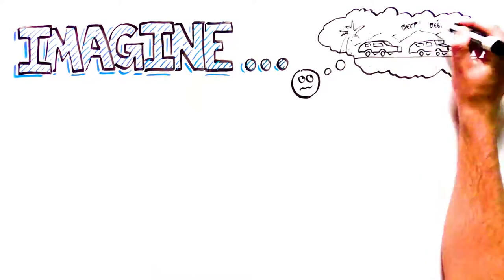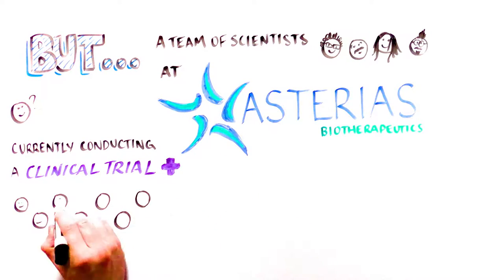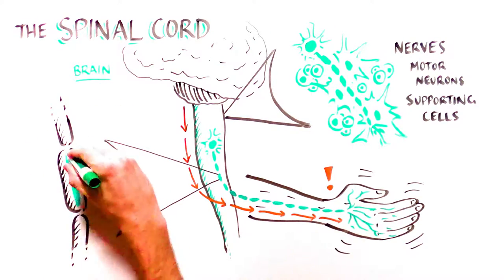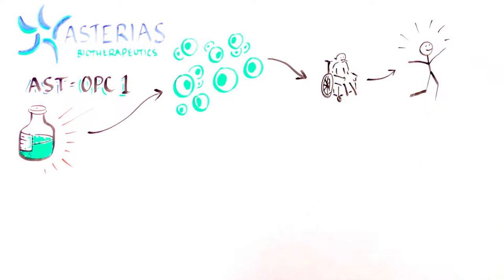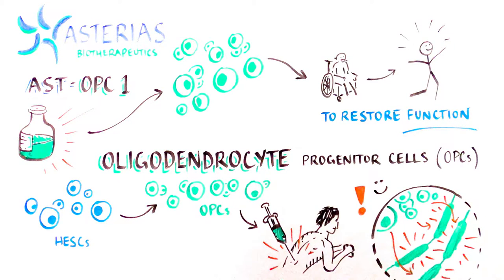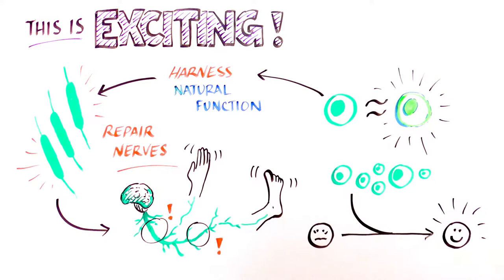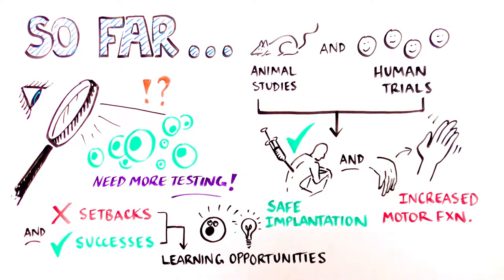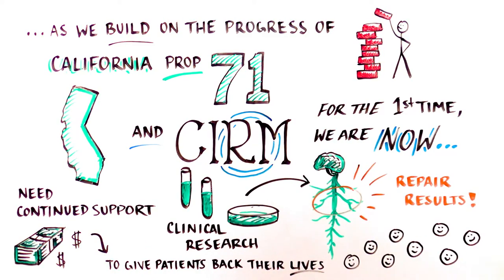Progress and Promise of Stem Cell Research: Fixing nerve damage in spinal cord injury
Find out about new research to fix nerve damage in spinal cord injury using stem cells (AST-OPC1). This research is being performed by Asterias Biotherapeutics and has shown promising results in clinical trials.

This video was produced in collaboration with Americans For Cures and explains how stem cell research, funded by California’s Proposition 71: the California Stem Cell Research and Cures Initiative, is leading to groundbreaking advances in spinal cord injury.

This video was produced as part of the Americans for Cures Foundation’s Report Back to the Public program. For more information about stem cells, check out the new Americans for Cures website,  Facebook, YouTube, or Twitter accounts.